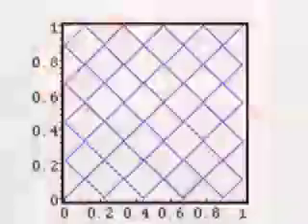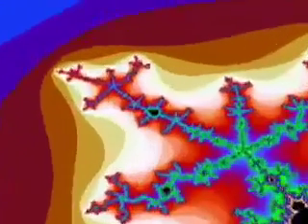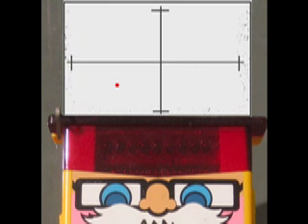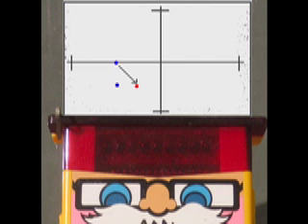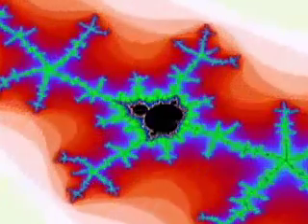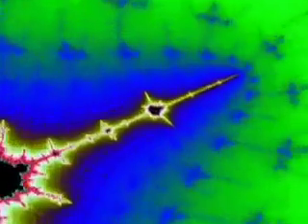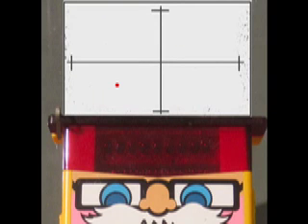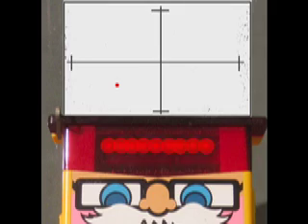Mandelbrot Set Video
By Jonathan Coulton. Made to show my Geometry class what I will cover in our fractal section at Simpson University. Mandelbrot zooms, Peano/Koch Curves, simple IFSs, fractal music, 3d Julia Set, Sierpinski Gasket, etc.